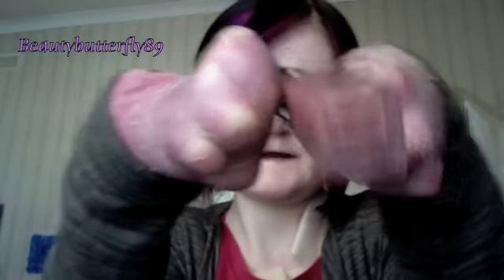Winter Favourite's TAG!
Hey Everyone,

1) Lip product
2) Blush
3) Nail Polish
4) Liquid face product
5) Powder face product
6) Hair product
7) Eye product
8) Body Product
9) Fashion accessory
10) Clothing piece